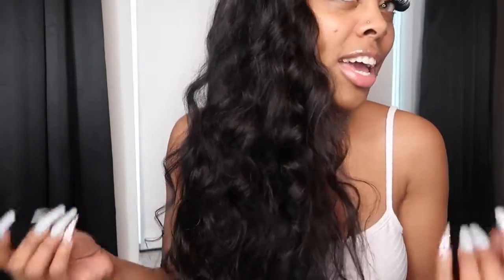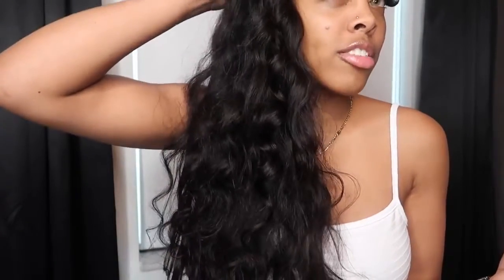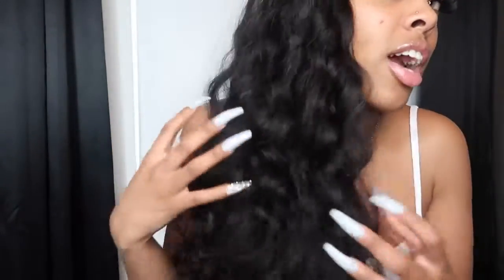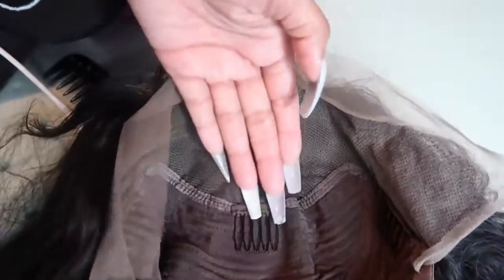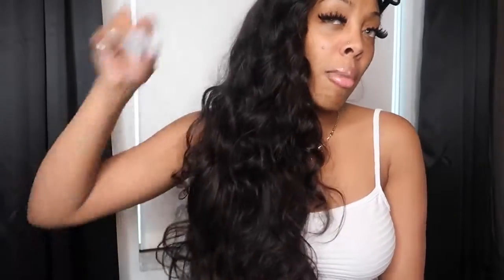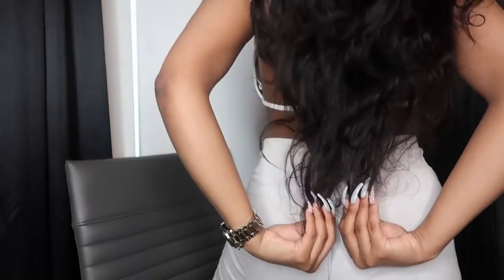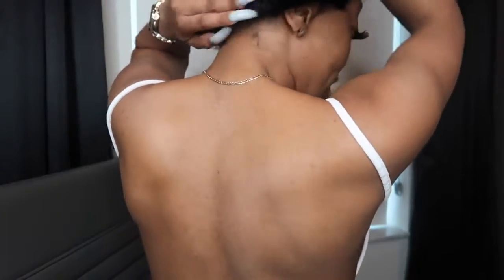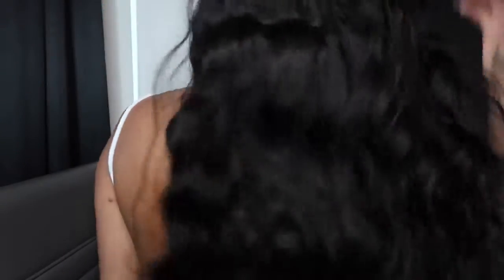Reviewing My Lace Front Wig Body Wave Wig For The Summer Ashley Deshaun ft Beaufox Hair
Same wig as in the video